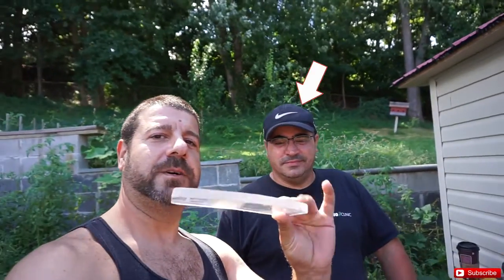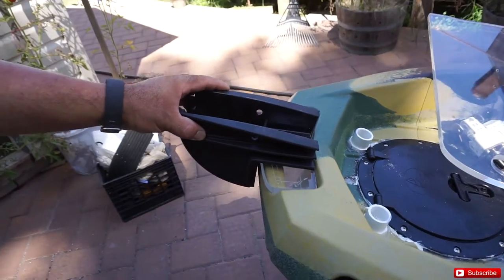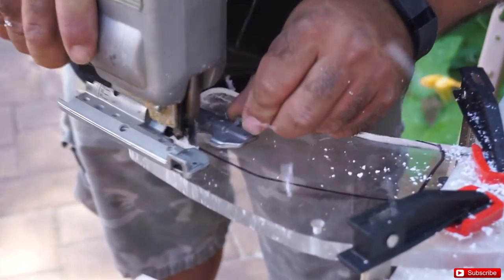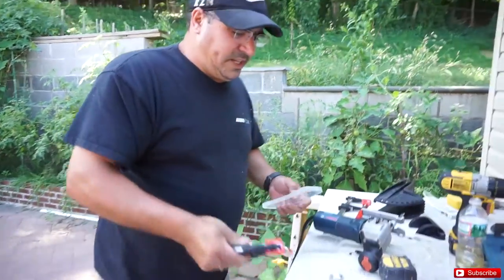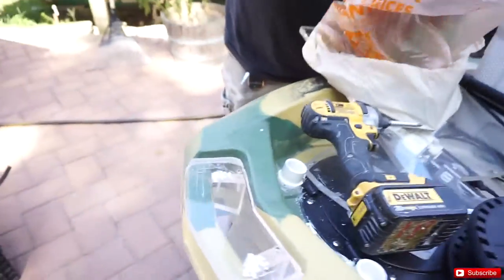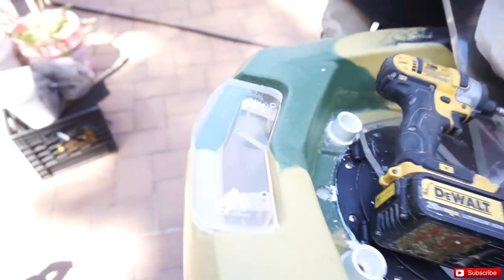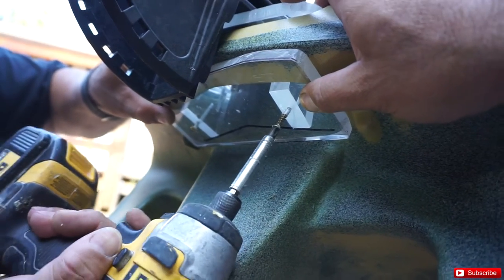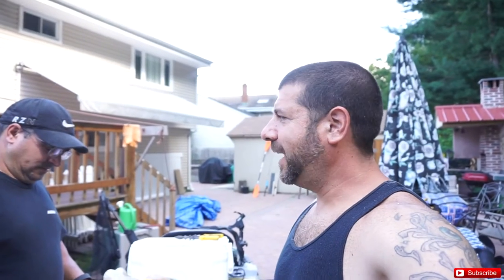Field & Stream Custom Motor Mount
this is a custom motor mount that my friend rick and i mad for our kayaks came out really good

instagram abummmmm